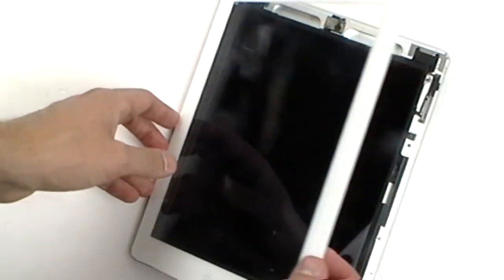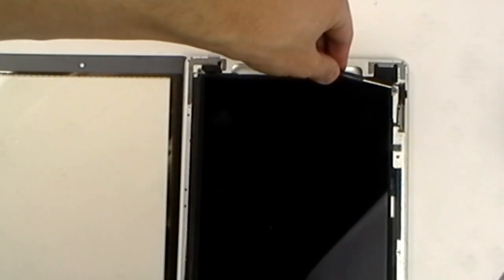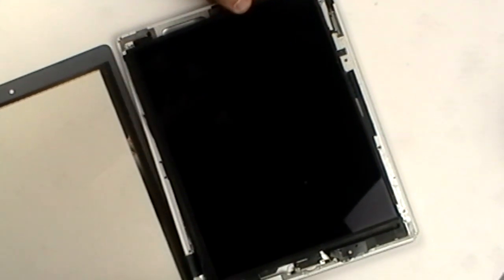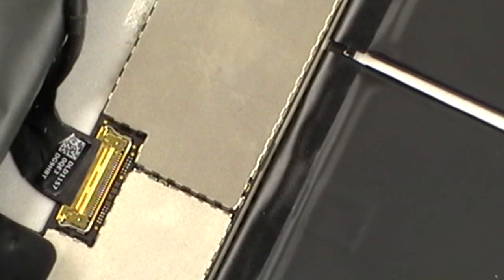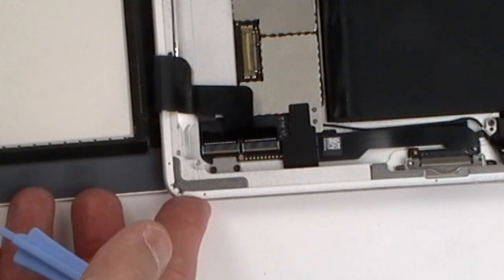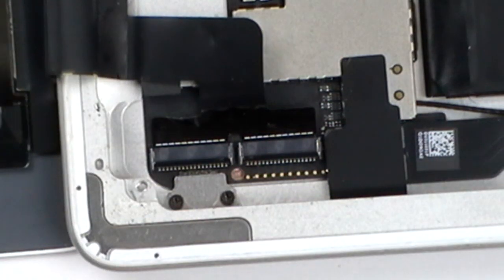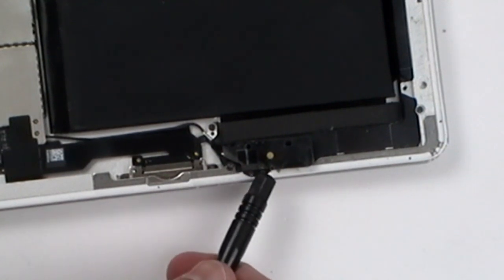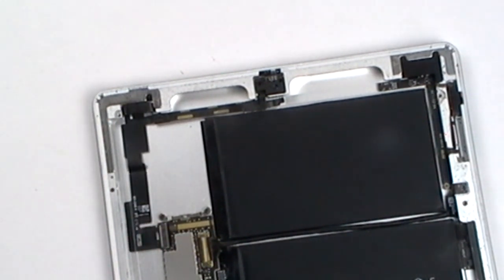iPad 2 Headhpone Jack, Power Button, WiFi Antenna Part Replacements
- In this video guide for the iPad 2, we walk you through the steps required to safely and effectively replace many of the small flex cables located on the inside. This includes the WiFi Antenna flex cable, the power / volume / mute button flex cable, and the headphone jack audio flex cable. Follow this great guide put together by the RepairsUniverse Team for the iPad 2.